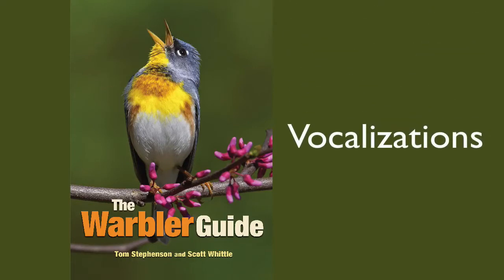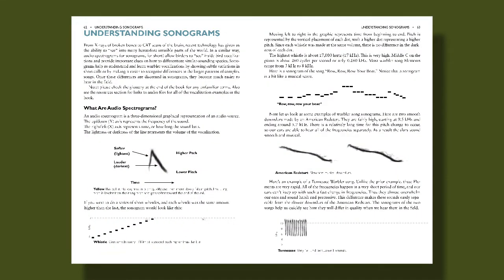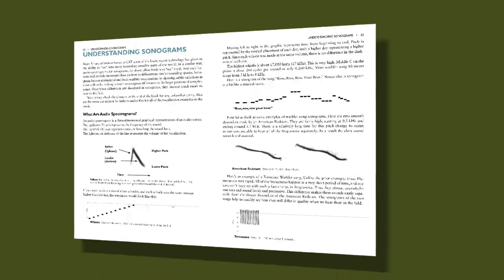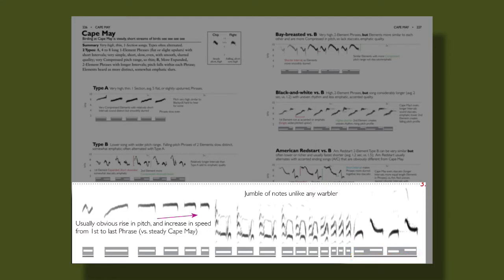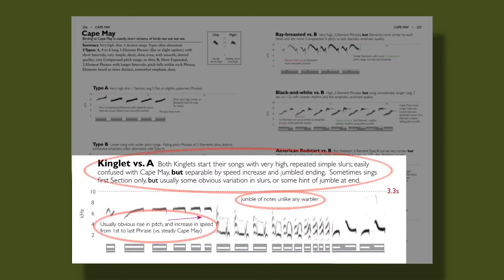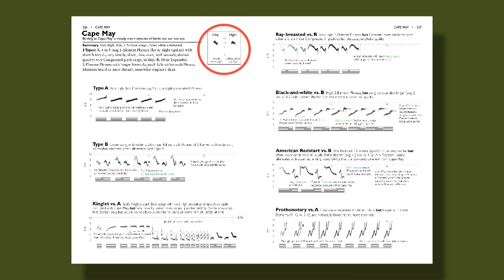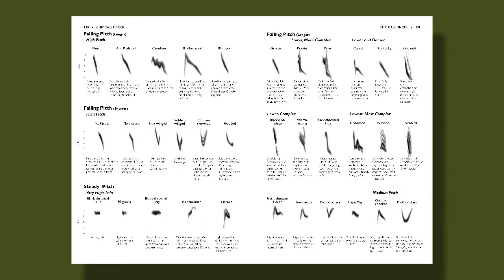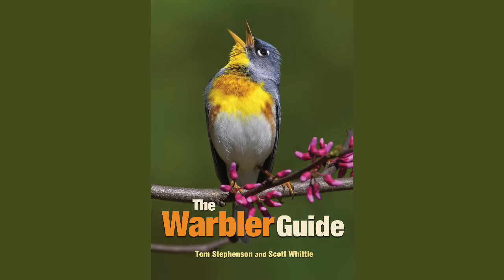The Warbler Guide -- Vocalizations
Tom Stephenson and Scott Whittle have created the most innovative and complete guide to warblers available in The Warbler Guide. One of the distinguishing features of their book is the extensive information on warbler vocalizations -- songs and calls.

For more tips on how to use The Warbler Guide and how to identify warblers in the field, please see additional videos in this series.

To learn more about The Warbler Guide, please visit Princeton University Press